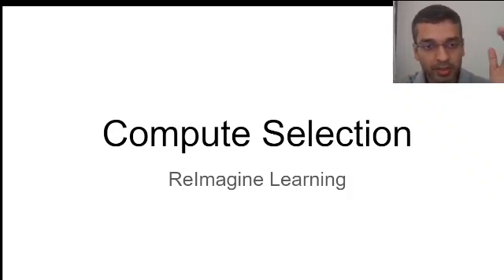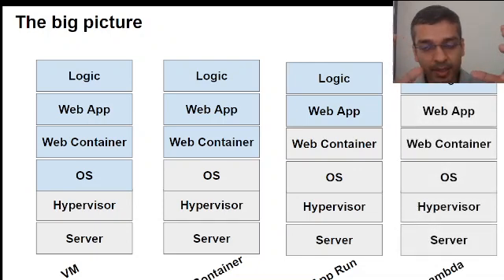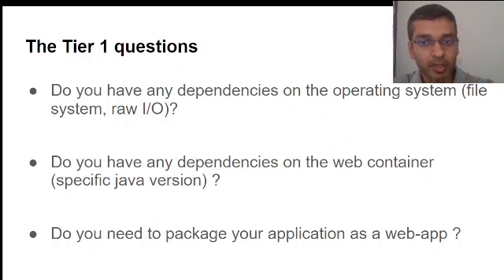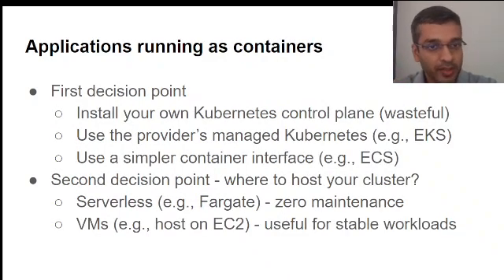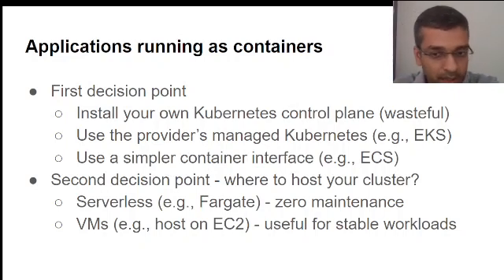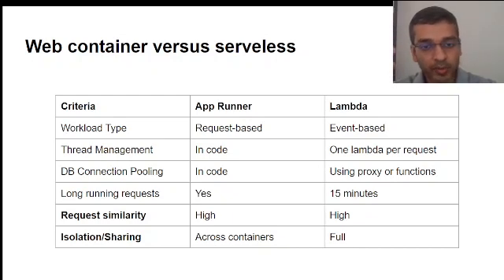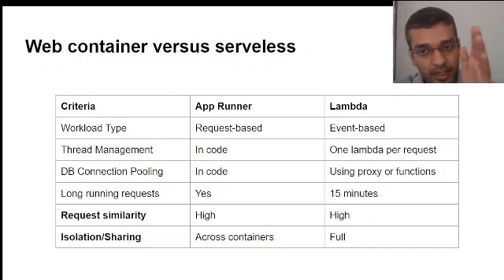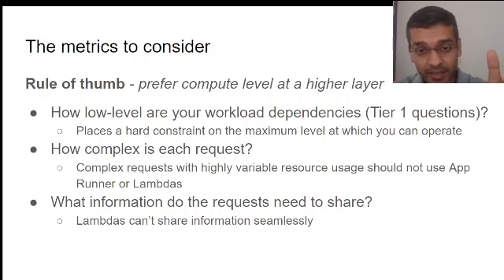Compute selection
How to select the appropriate compute layer to host your application.

This is part of our system design course on technology selection. For the full course, please use the following link for a low priced offer (expired on 22nd December).